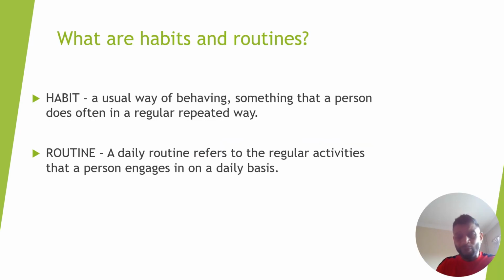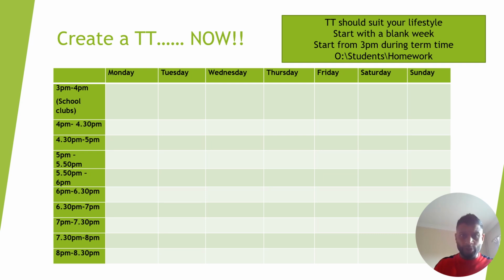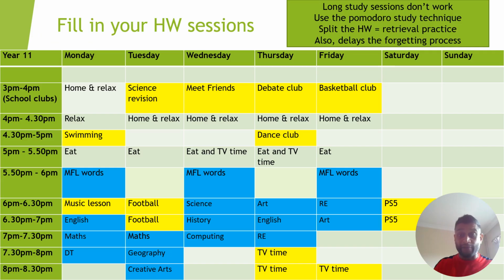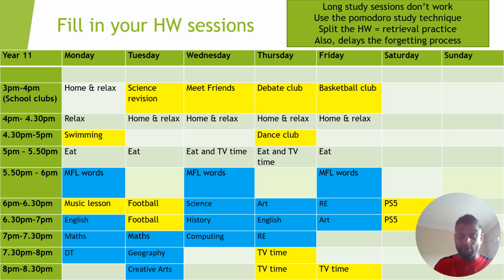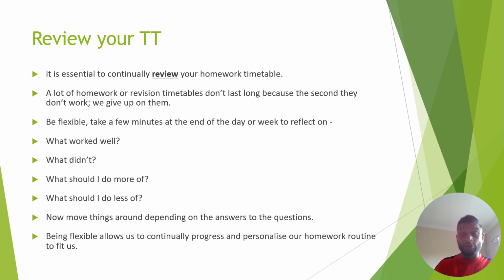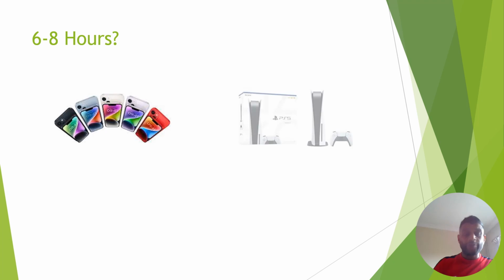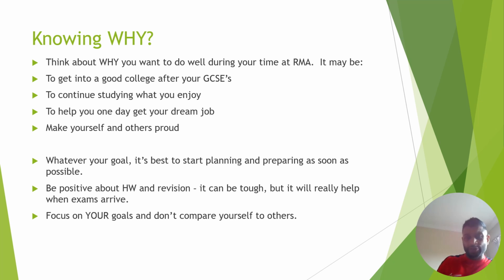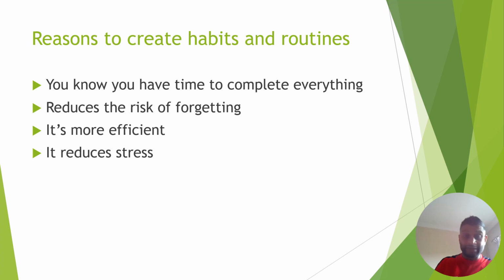Habits and Routines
How to support your child to create positive habits and routines